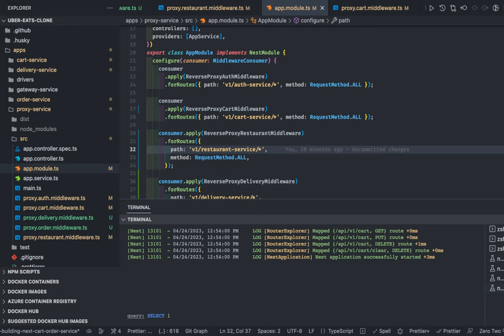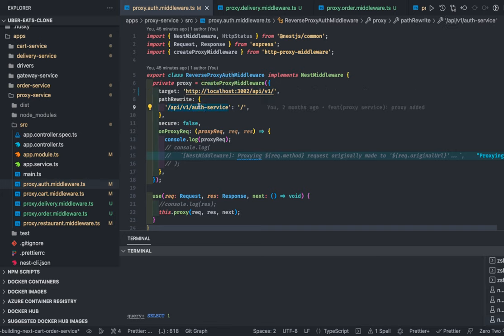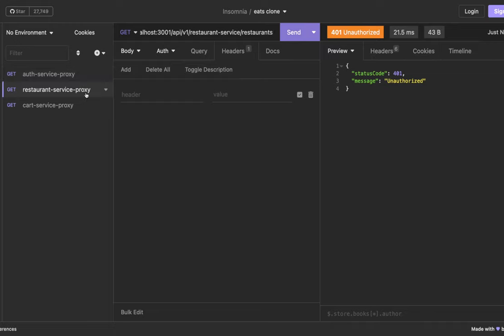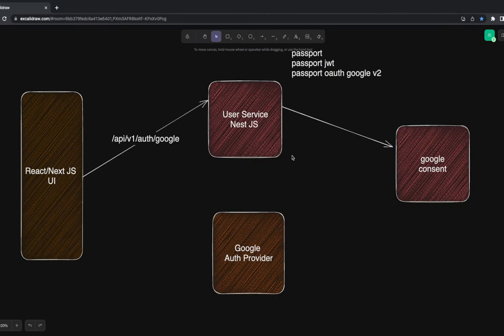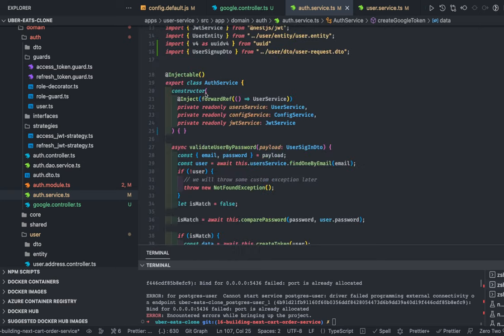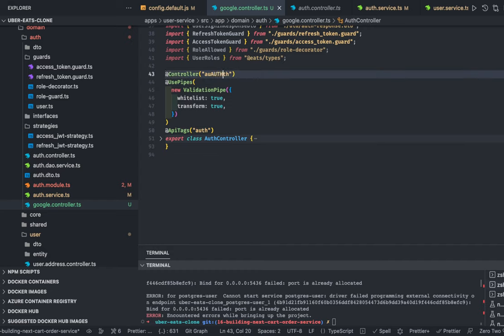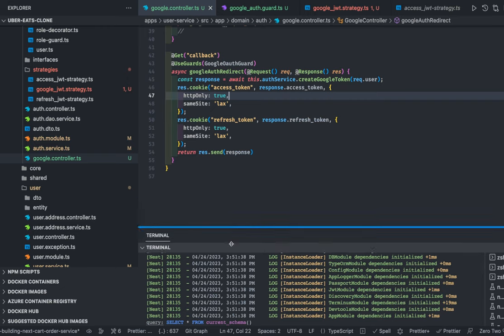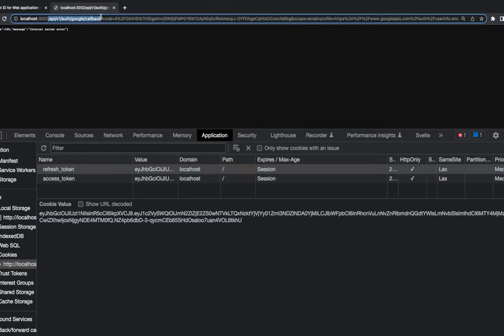UberEats Clone Login with Google Social Provider Integration #59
Hi Everyone,

Outlines for this video

00:00  Updating  services with fixed port from env [3001 to 3009]
02:00 running all microservices using Nx console to their ports
03:00 Check mapping of all services with proxy APIs gateway
05:35 Validate all services using the rest client by hitting the proxy
08:00 Adding Google auth Provider server side in Next JS application
10:00 Understanding Google Oauth Flow for User Authentication
15:00 Adding Google Controller and Auth strategy
19:00 Adding Google Auth Guard using Google Auth Strategy
20:00 Adding Google Auth Strategy
24:00 Handling Google auth callback
25:00 Synchronize Google auth user with APIs Database
29:00 Creating Tokens after creating a User in the system
31:00 setting up cookies in response Headers

In this video, we are adding Google Auth Provider for doing authentication
- Add Google auth API Routes
- Add Google auth Callback Routes
- Handle User account synchronization and crate token
- Set user token in cookies

Let's build Ubereats Clone App

⭐️ Crash Courses ⭐️